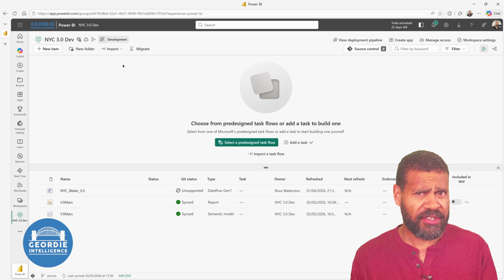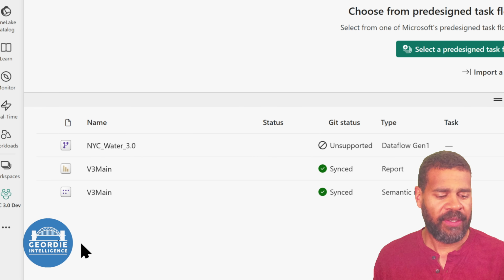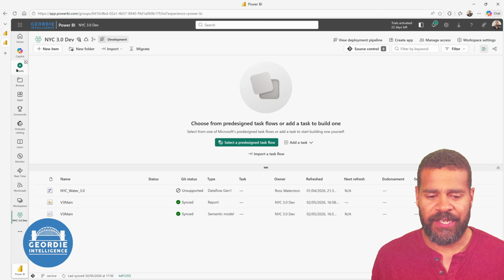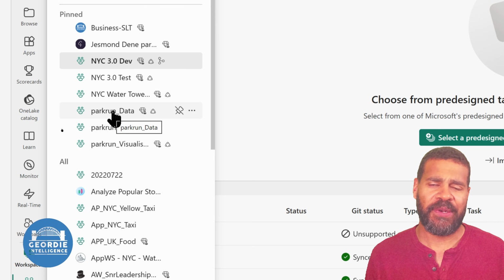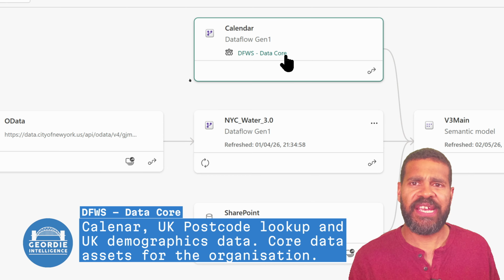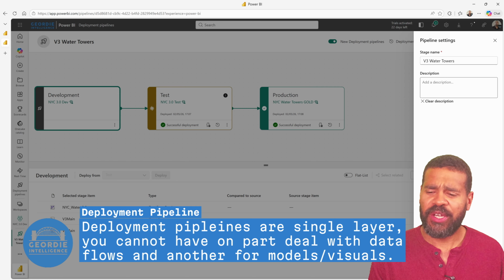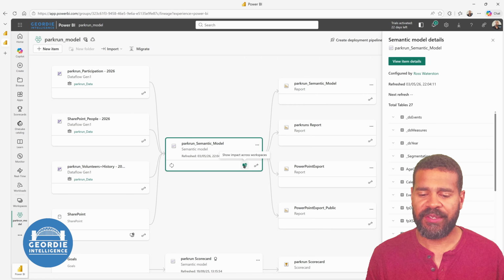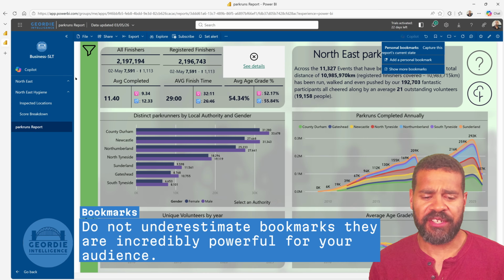Power BI IT - WK08 - DevOps... or not?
Infrastructure as Code (IaC) is the origin of DevOps, a technical, peer-reviewed, managed way of working. It is built to ensure technical solutions are delivered using tools like GitHub, Bitbucket or one of a multitude of others. The core element is that the review is technical, focusing on "Is the code effective and efficient?" This makes it ideal for specific workloads and elements.

Power BI Deployment Pipelines are designed to span multiple workloads and promote between environments. It is technically possible to cherry-pick and promote only specific elements across environments; however, the question remains: "Is that DevOps?" Manually cherry-picking risk human error. DevOps demands that our tooling merge changes so that the codebase remains the codebase.

So, Power BI Deployment Pipelines are (in our view) not DevOps, they are instead artefacts of the more traditional ITIL-based way of working. There is no inherent issue with either, but they are not necessarily the same.

Mixing methodologies within your organisation is not a problem, but each should have a specific, well-defined focus. In our demo, we used DevOps to build the development environment of a Deployment Pipeline. Hopefully, you agree with us that this is less than optimal. However, using DevOps to build the Data Engineering activities (unfortunately, we cannot really demo that as there is no compatible Pro or PPU compatible option). So, at present, direct DevOps integration in Data Engineering may be the gift of Fabric only.

IaC for Semantic Model Development is more problematic, as the likelihood that both technical and less-technical resources need to be involved can make a true DevOps implementation challenging, since reconciling Power BI Desktop Development with GitHub is not ideal.

Our advice would be that DevOps is a great option for Data Engineering workloads, but as soon as Data Analysts need to be involved, a more traditional process is more appropriate.

00:00 - Introduciton
02:20 - The Power BI Service (recap)
07:50 - Workspace Strategy (and mindset)
21:50 - Final Considerations